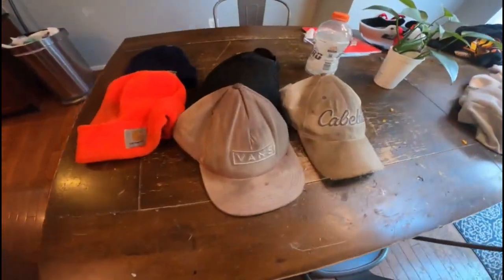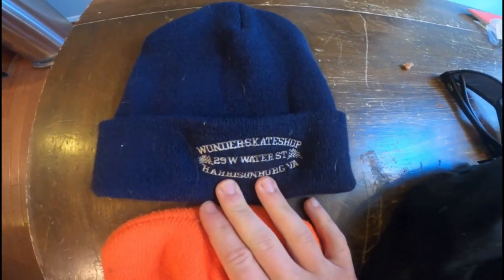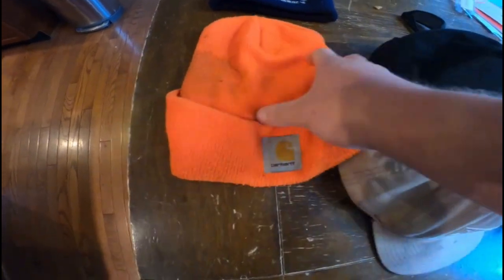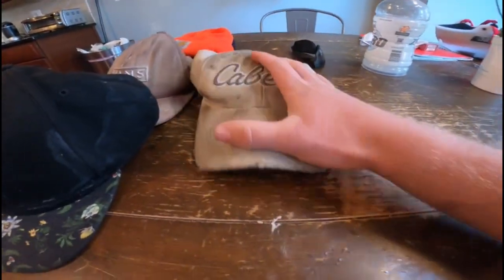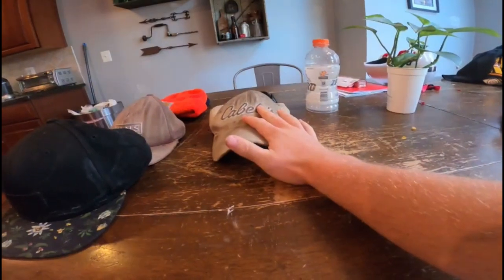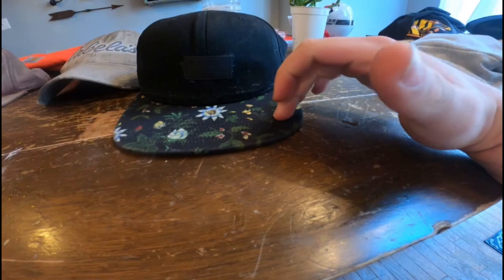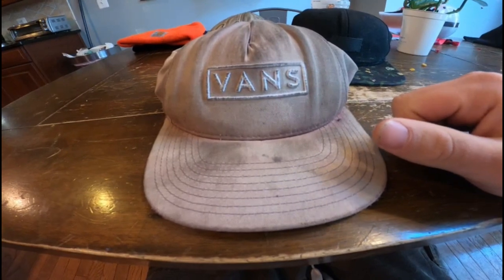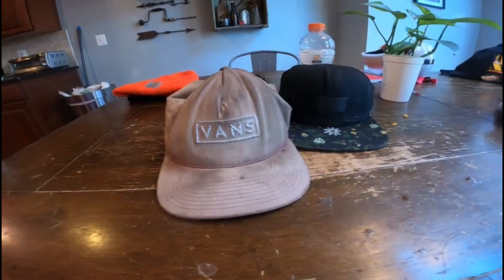My Current Hat Collection